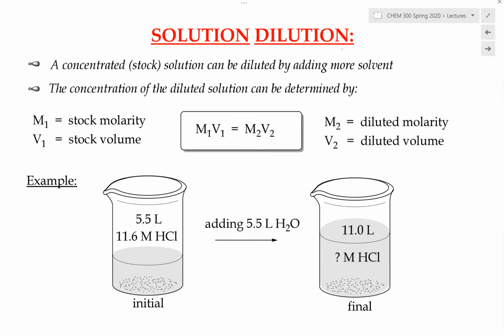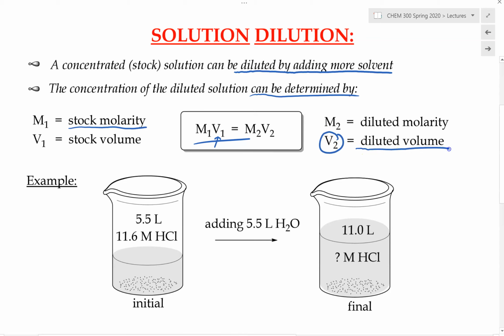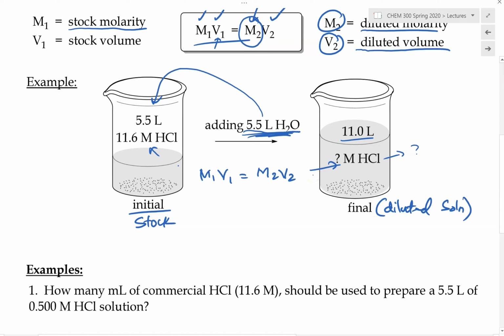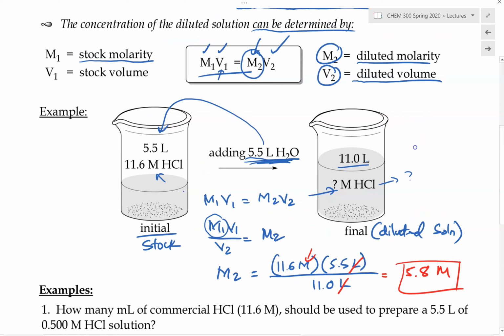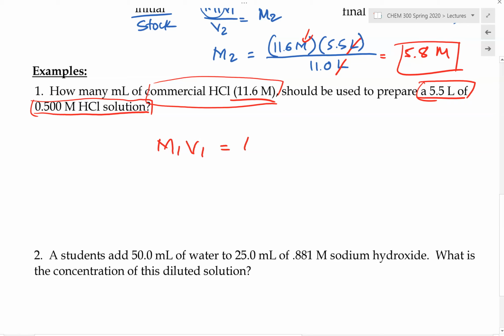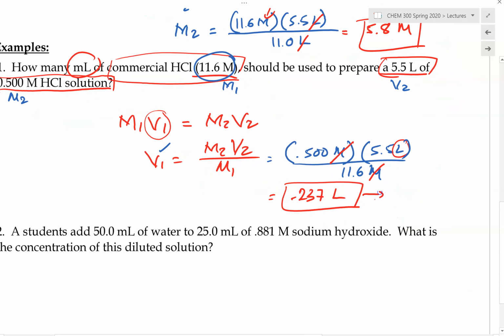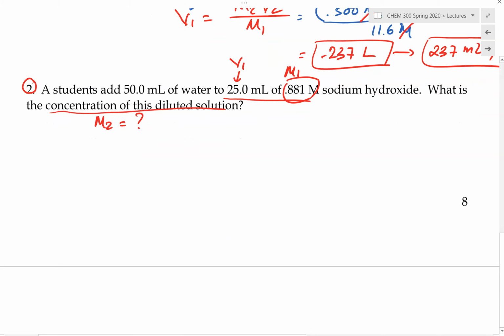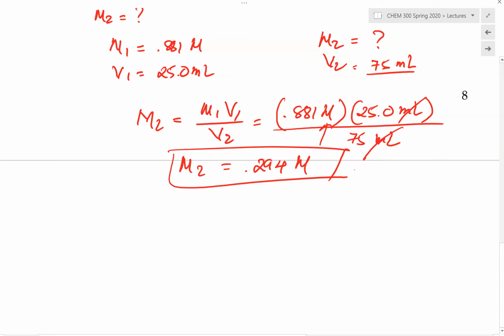Beginning Chemistry - Solution Dilution